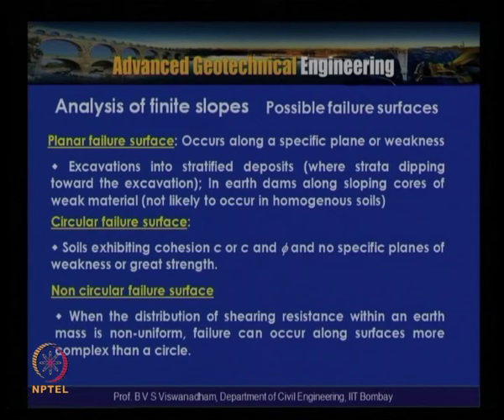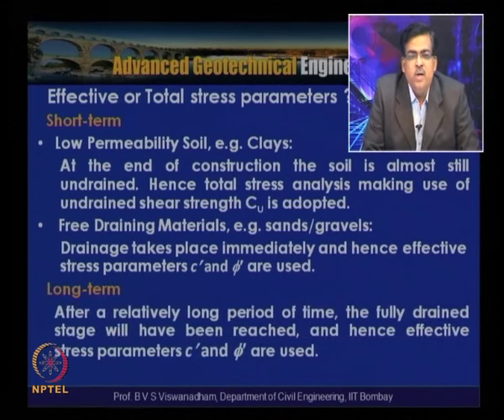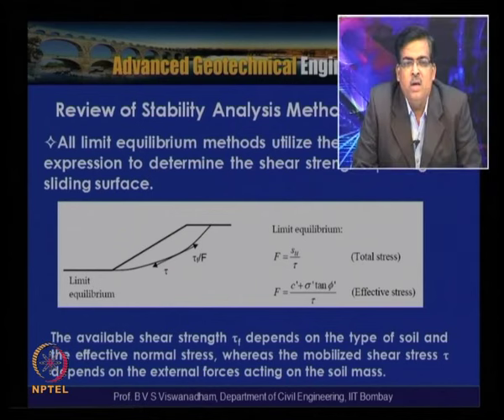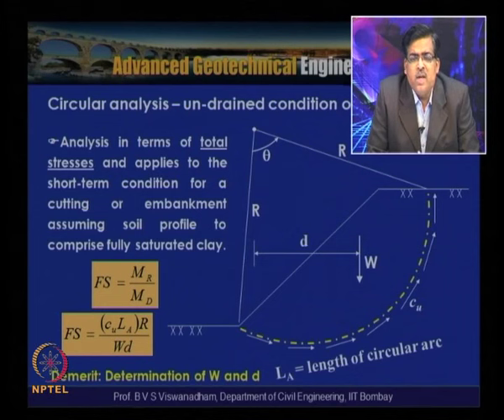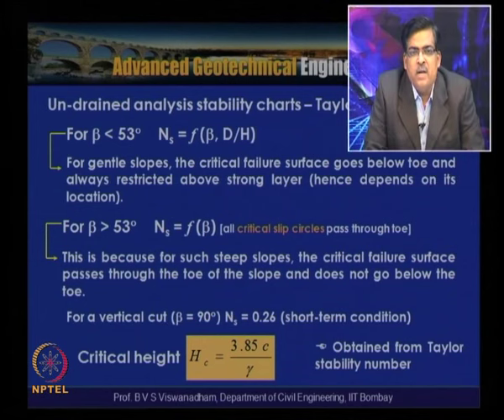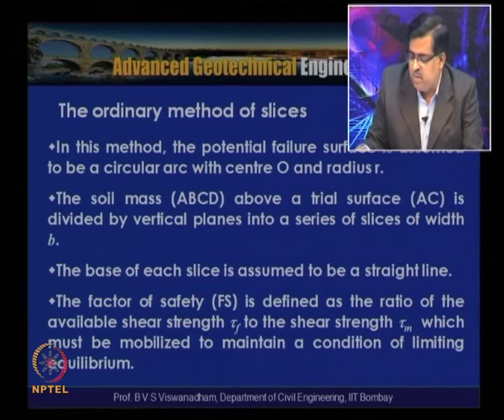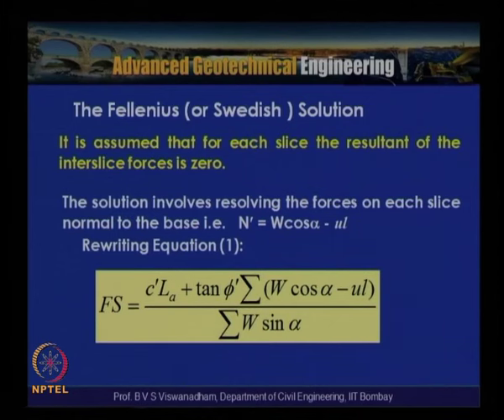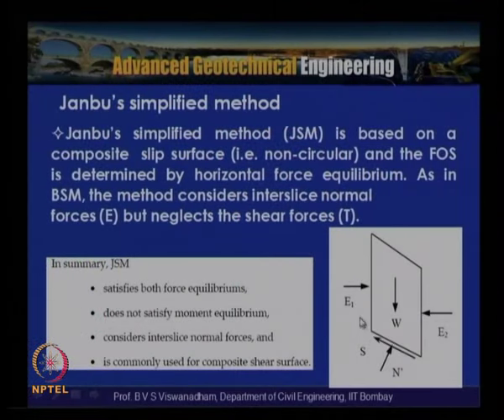Mod-05 Lec-41 Lecture- 2 on Stability of Slopes